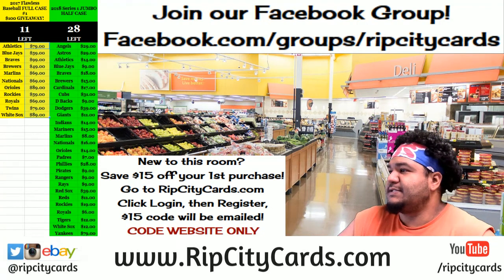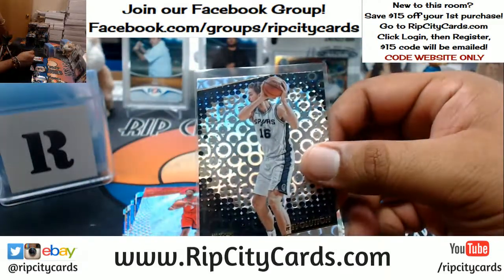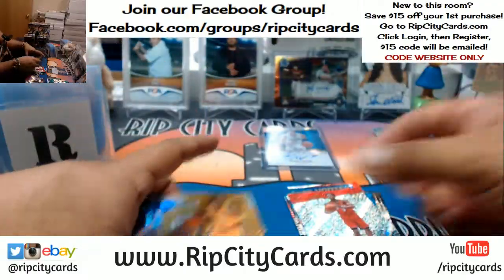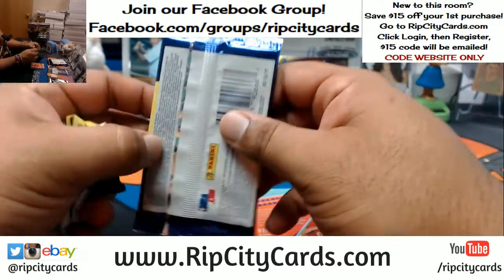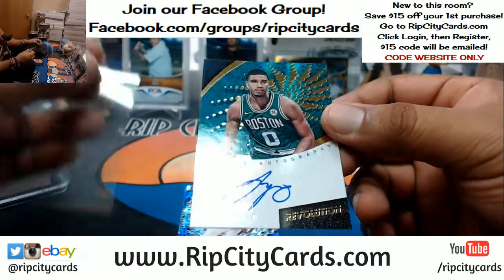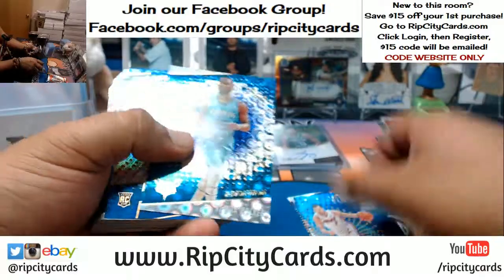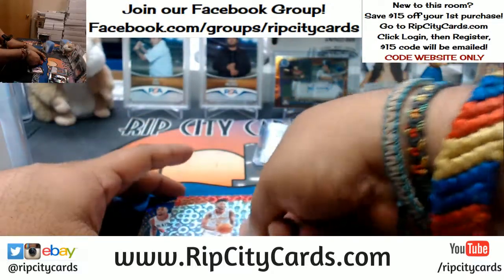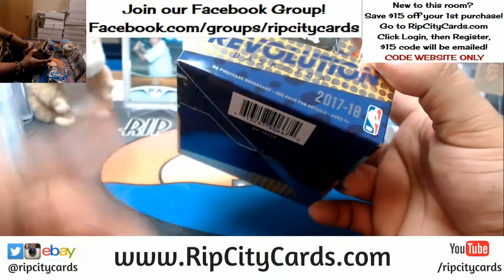2017 18 Revolution Basketball Inner Case #5 eBay